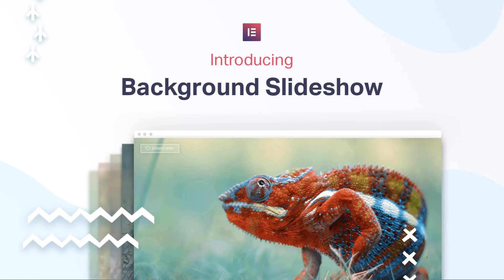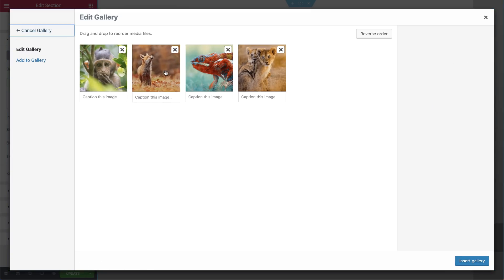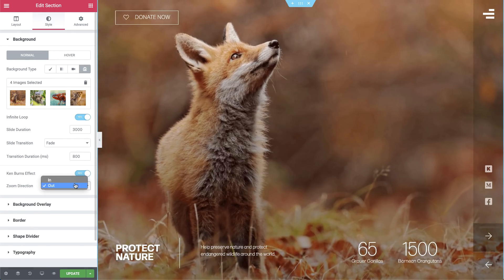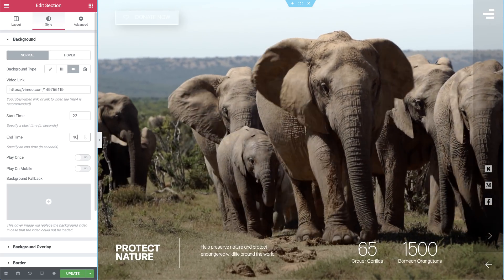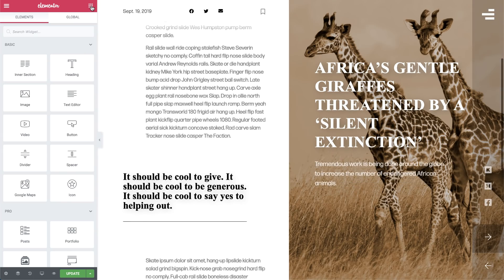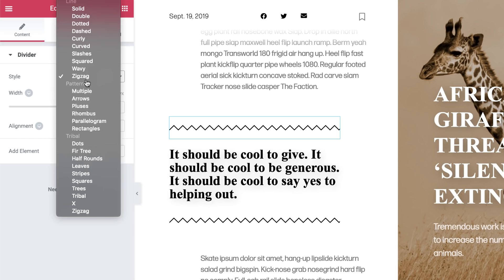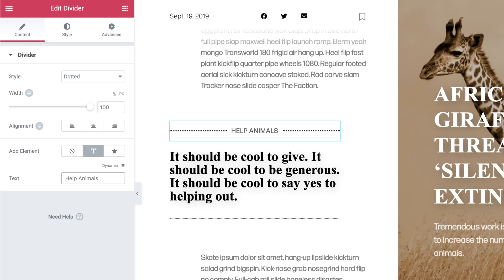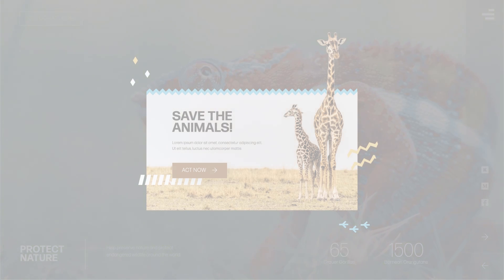Introducing Background Slideshow & Fancy Dividers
Elementor 2.7 offers new background capabilities, as well as a long list of fancy dividers.
Check out this release which includes:
✓ Background slideshow
✓ New fancy dividers
✓ Text & icons before, between and after dividers
✓ Vimeo background video
✓ Background play on mobile